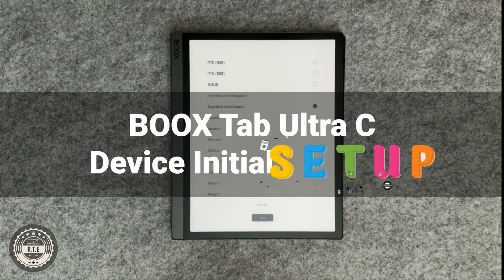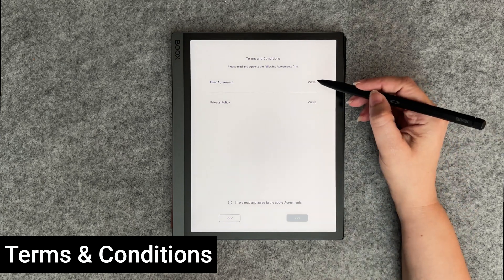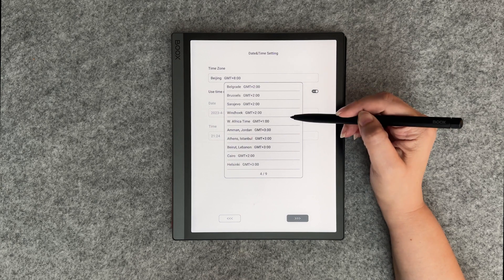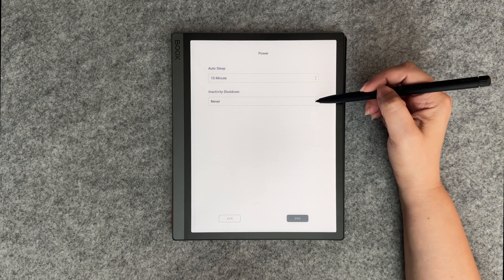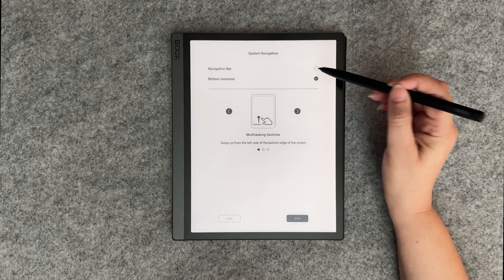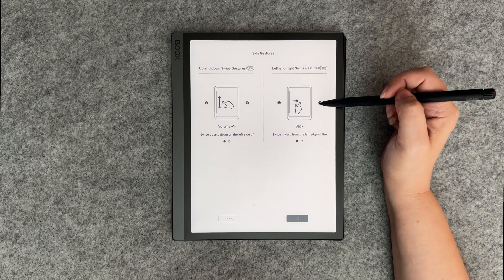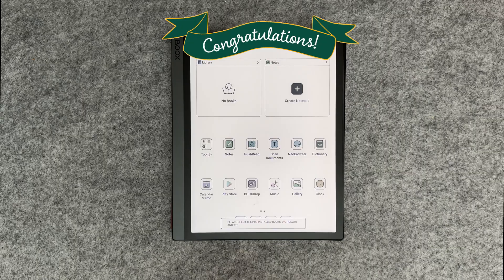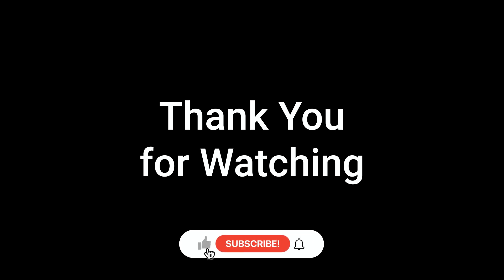Accelerate Your Learning: BOOX Tab Ultra C Initial Setup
Looking to get the most out of your BOOX Tab Ultra C? This video will show you how to set it up and get started.

00:00 Introduction
00:10 Setup
02:33 Additional Settings
02:50 Wrap-up